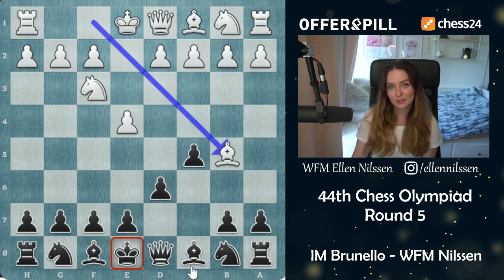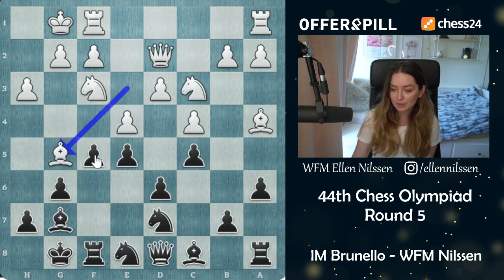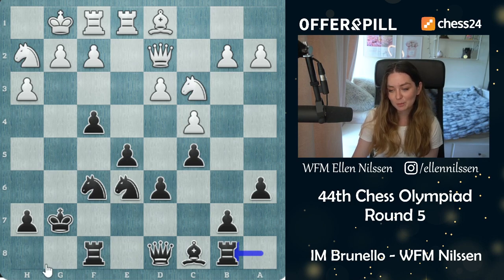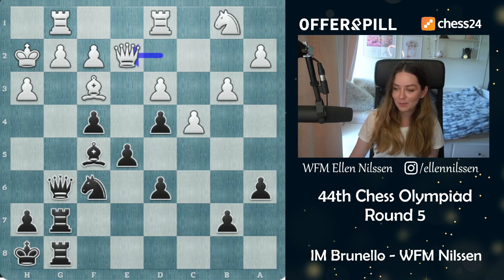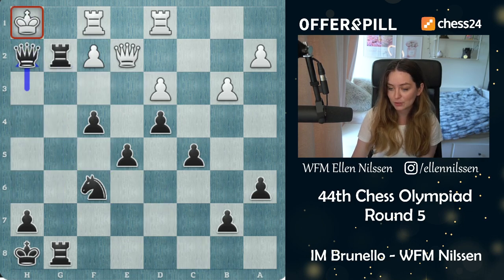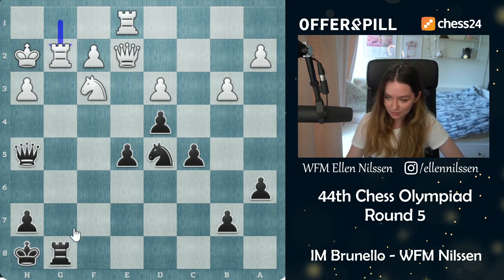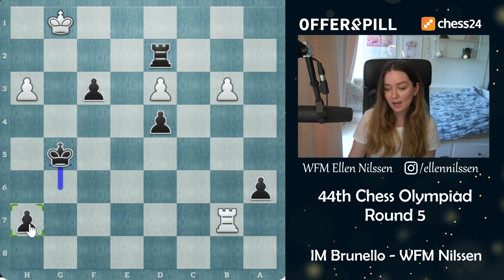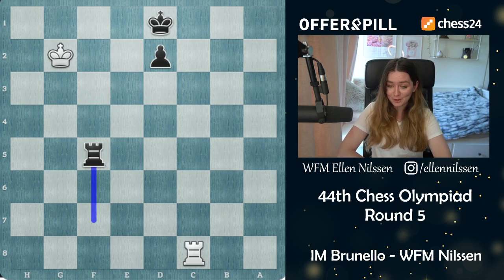HOW I BEAT AN IM - insane variations! | 44th Chess Olympiad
During the 44th Chess Olympiad, I managed to beat an IM! It was an insane game with many beautiful tactis which I, unfortunately, missed. In this recap, I take you through the game deeply to get an understanding of what was going on, and then I show some of the insane lines that could have landed on the board.